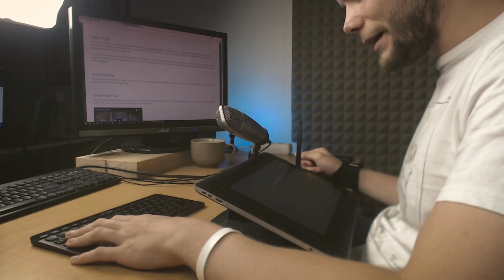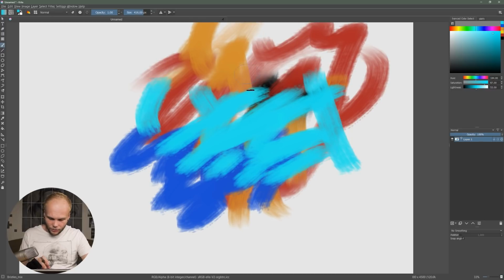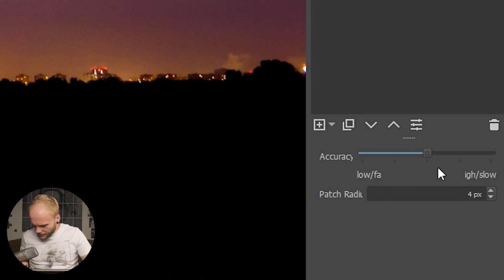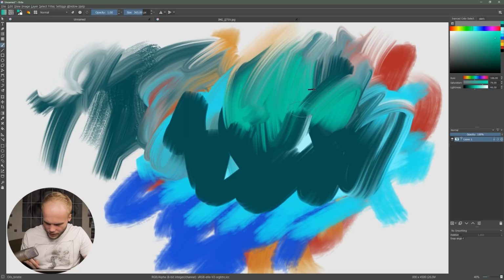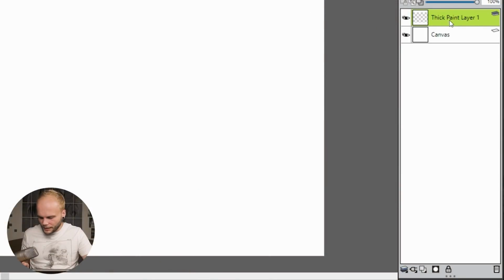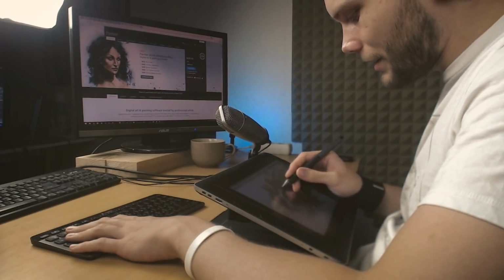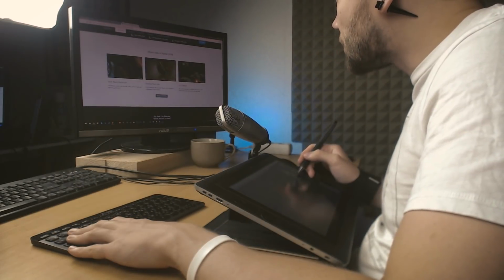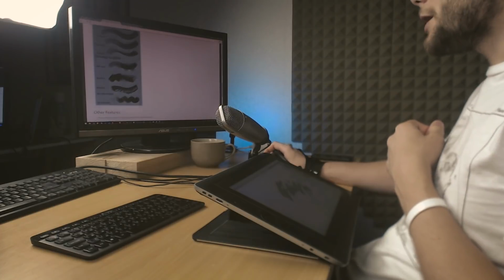KRITA 3.2 & PAINTER 2018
New updates for Krita and Corel Painter are out! Let's check 'em outtt

Free brushes! (updated April 7th 2017)

- Music info -

Battleground
by Ethan Meixsell

Drop of Water In the Ocean
by Broke For Free